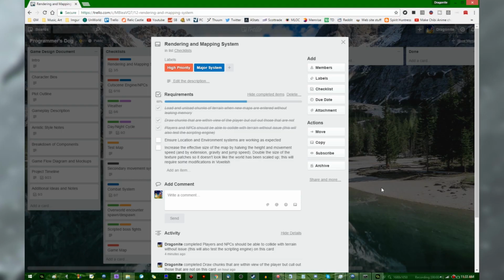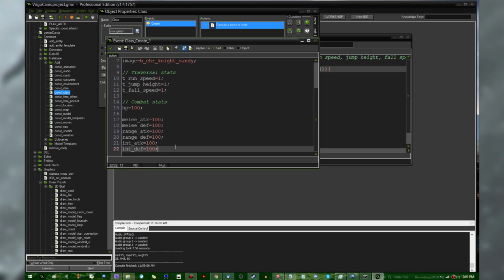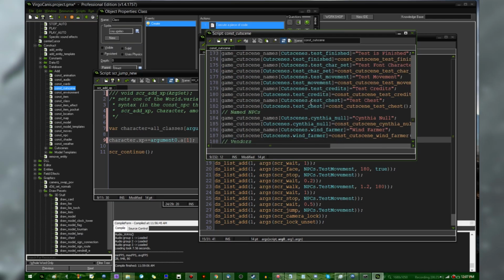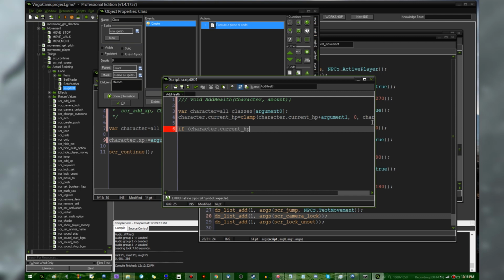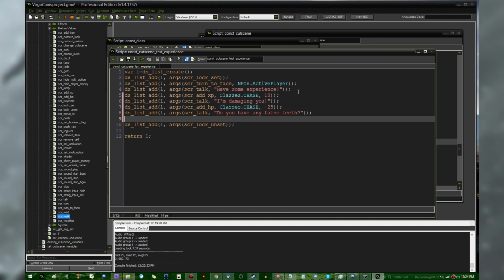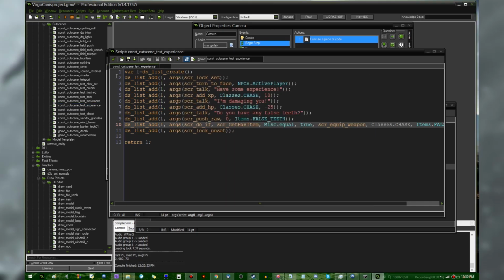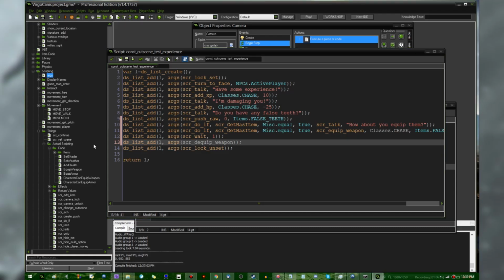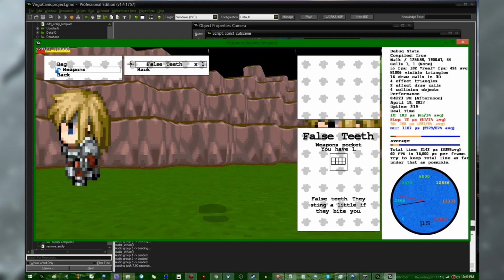Making a 3D RPG (Game Maker) - Part 4 - Complex Cutscenes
We take a deeper dive into cutscene scripting!

This still really only scratches the surface of how cutscenes here work, if anyone wants me to talk more about how they work just ask :P

I haven't worked on this in a while so I won't link the trello board, but the most recent version of the project files:
That promised social media link spam.
I do live streams sometimes!